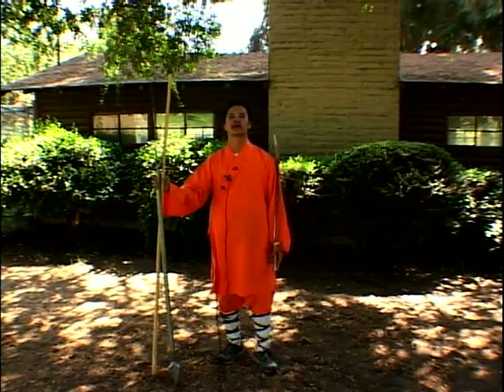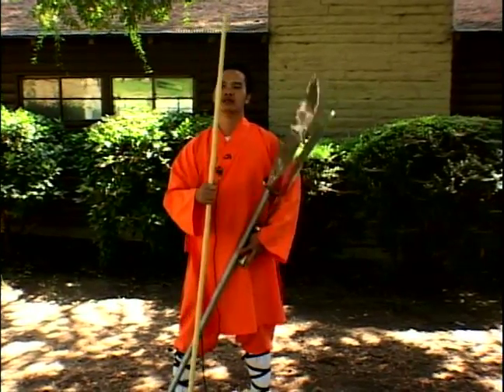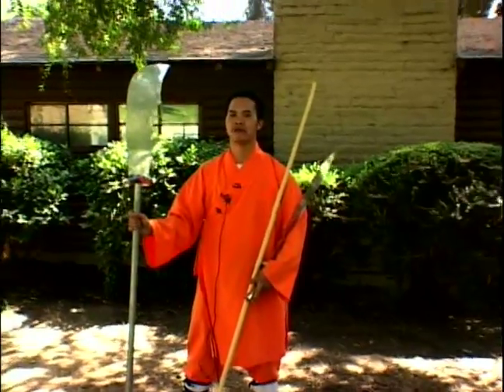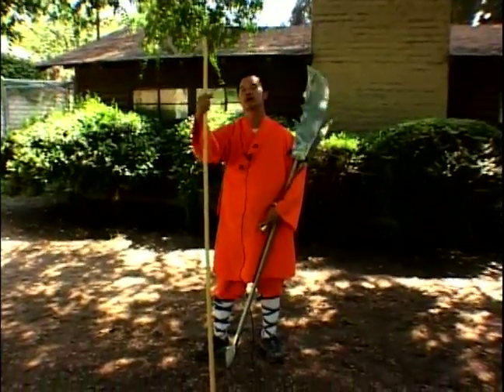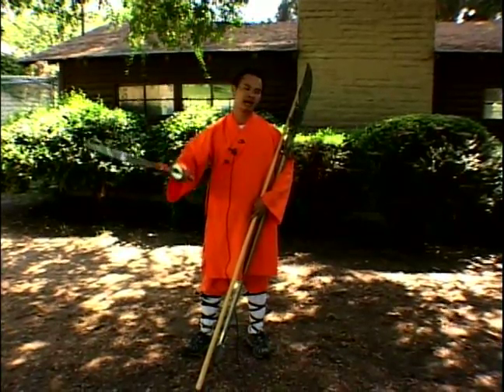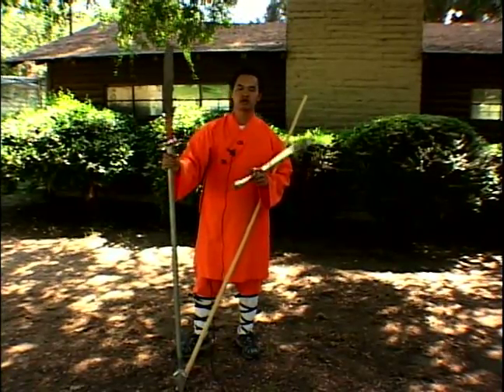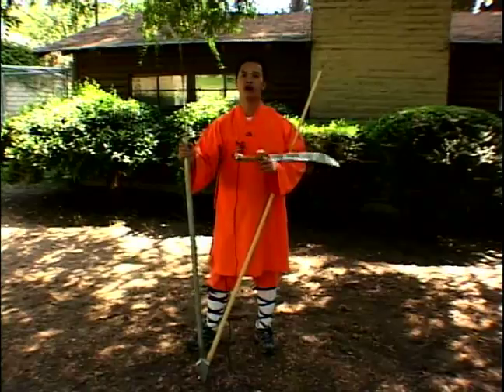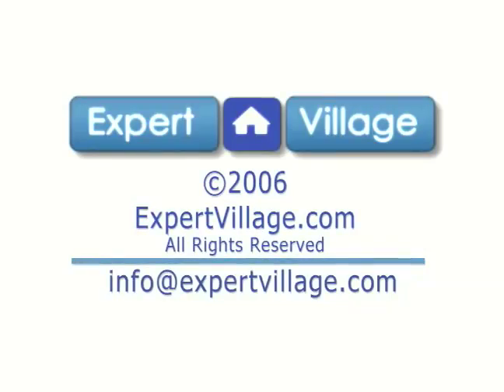How to Be a Shaolin Kung Fu Master : Weapons Form in Shaolin Kung Fu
Learn how to use Shaolin Weapons form for self defense and fitness in this free martial arts videos series from Shaolin Kung Fu Master Bruce Wen.

Bio: Bruce Wen has studied in China with Tibetian monks, and runs his own studio in California. His website is